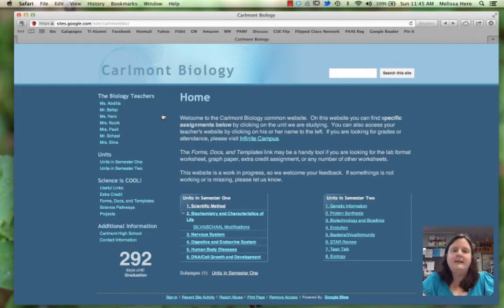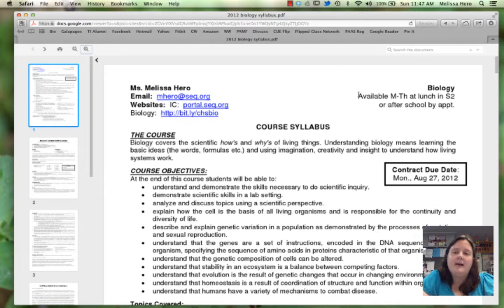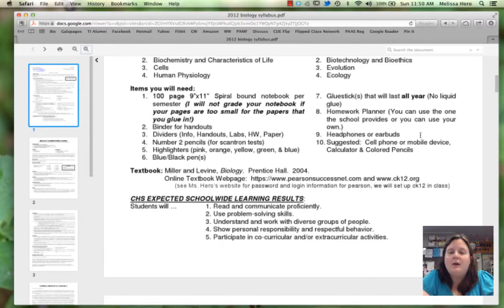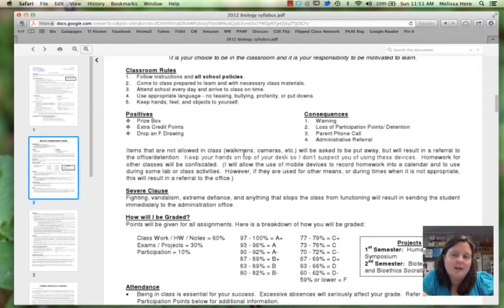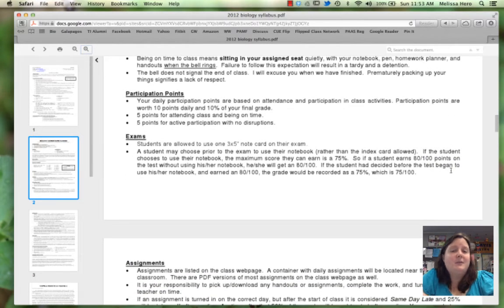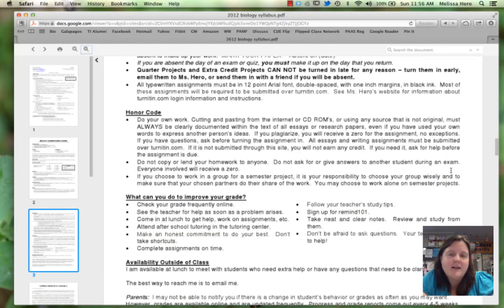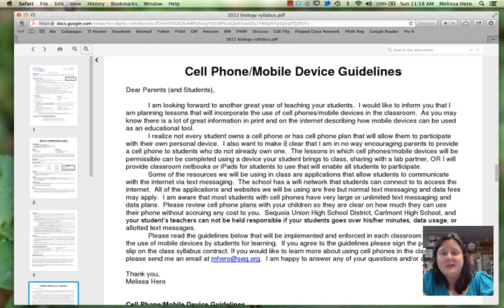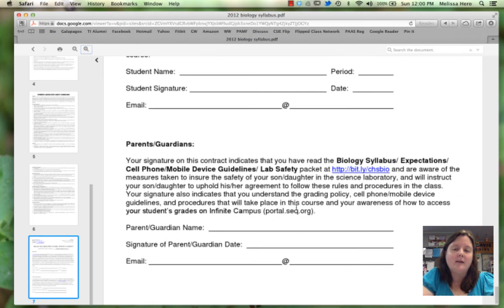Syllabus 2012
Ms. Hero discusses the 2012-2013 Biology course syllabus, expectations, the cell phone/mobile device policy, and lab safety rules.  (Note:  The lunch office hours will be announced in class.)